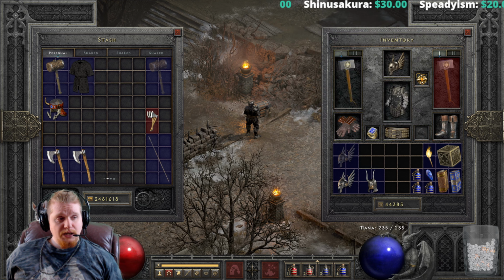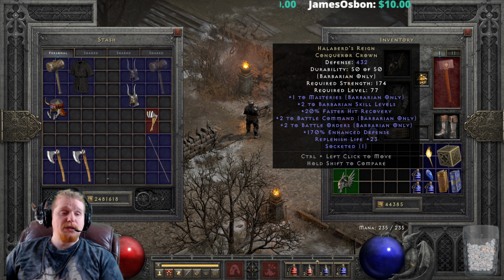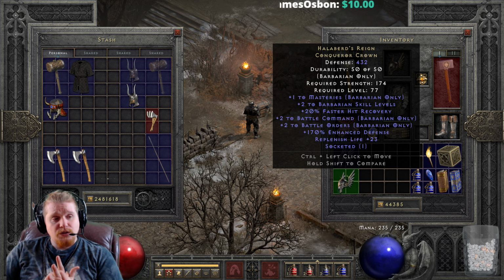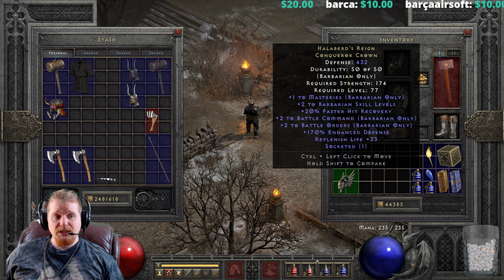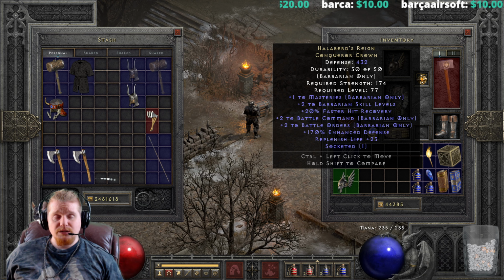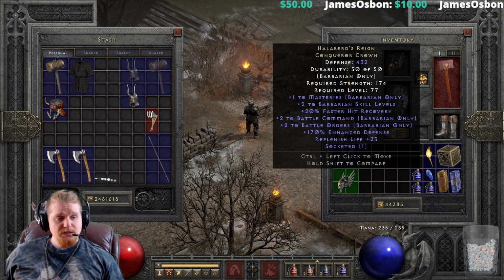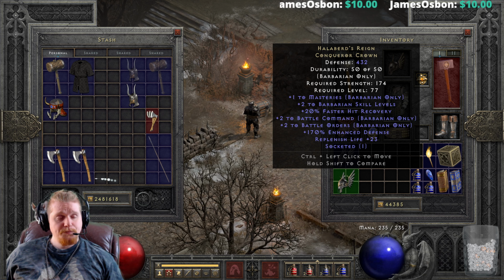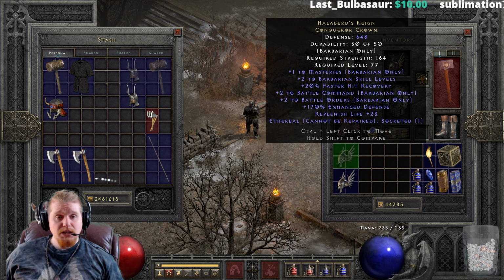D2R Unique Items - Halaberd's Reign (Conqueror Crown)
Hello Guys and Gals Today I am going to go over the Unique Item Halaberd's Reign (Conqueror Crown)

Replenish Life +15-23
+140-170 Enhanced Defense
+20% Faster Hit Recovery
+2 To Barbarian Skill Levels
+1 To Combat Masteries (Barbarian Only)
+1-2 To Battle Command (Barbarian Only)
+1-2 To Battle Orders (Barbarian Only)